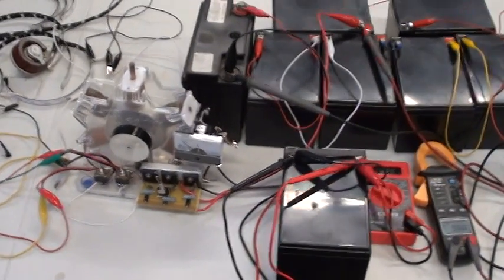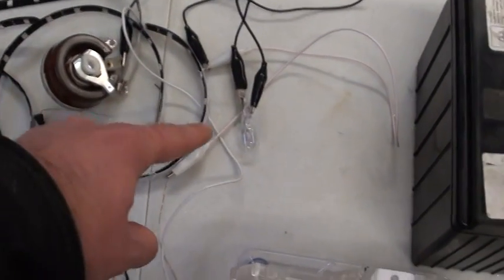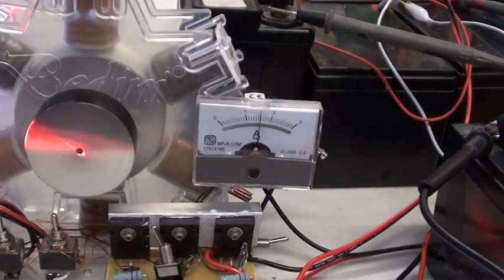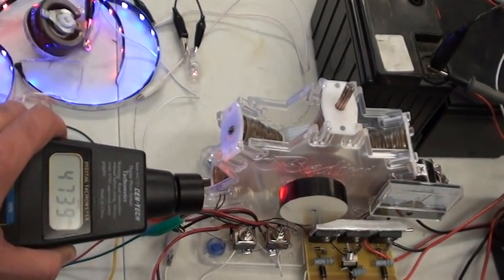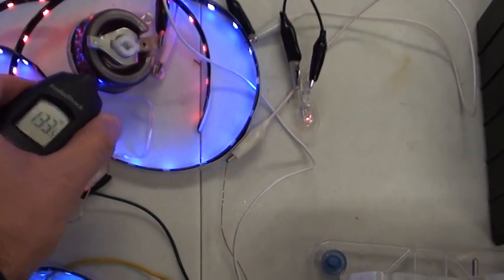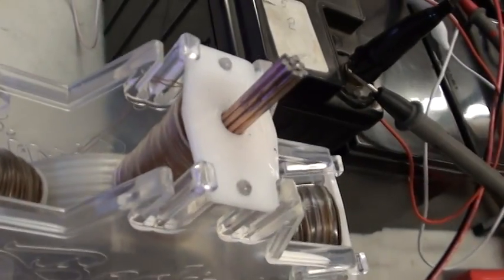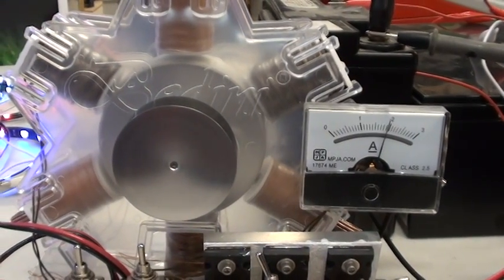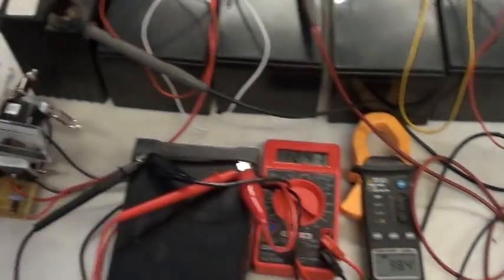3 Pole Monopole Energizer Charging 100 volts of batteries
3 Pole Monopole Energizer Charging 100 volts of batteries off of one 12V Battery while Powering 24 LED strips.